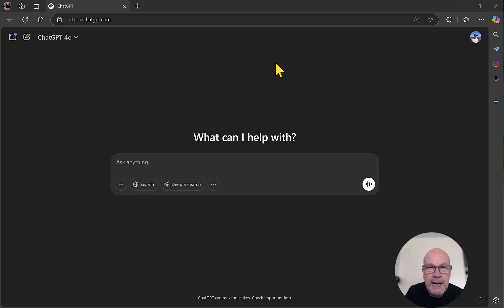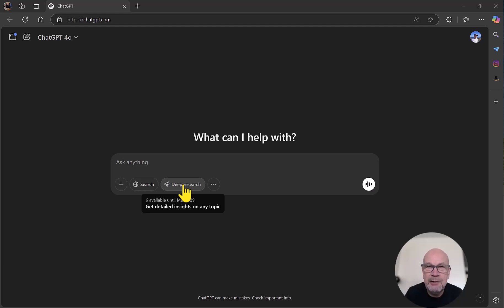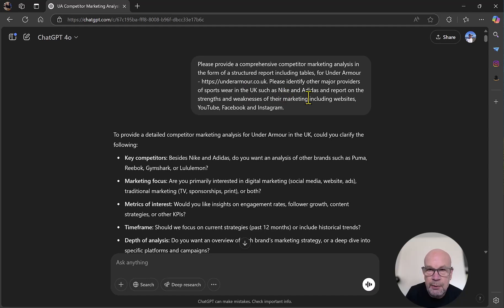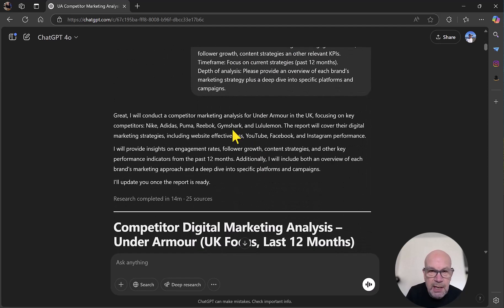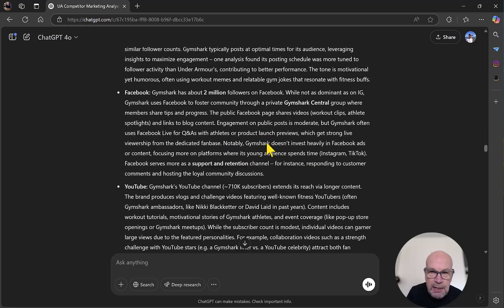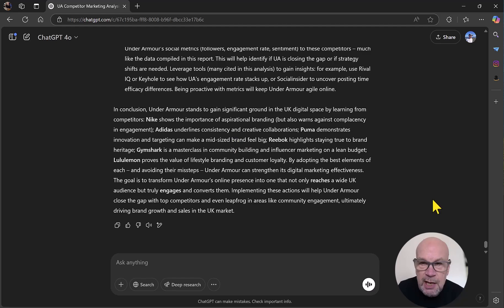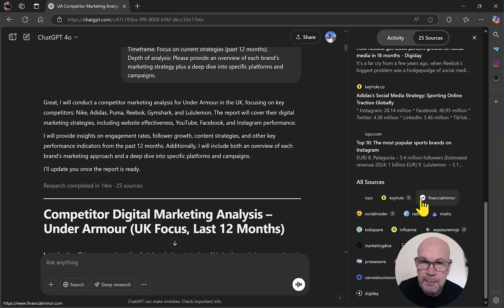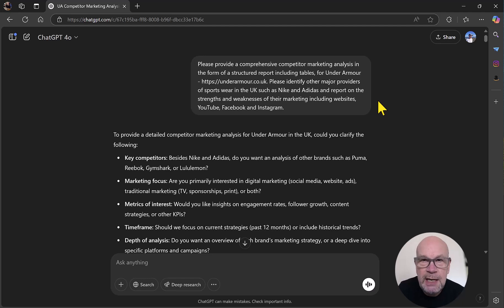HOW TO use ChatGPT's Deep Research Feature | Full Walk-through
In this video, Jonathan Pollinger provides a overview of the NEWELY added ChatGPT Deep Research feature. This tool can independently search the internet, analyse information from many sources, and generate detailed reports, similar to what a research analyst would do. It is powered by an advanced AI model designed for web browsing and data analysis.

Deep research is faster than a human researcher, completing tasks in minutes instead of hours. It can adapt as it finds new information and helps summarize complex topics.

⌚TIMESTAMPS:
00:00 - Intro
00:22 - What is the Deep Research Feature?
01:18- Deep Research in Action
05:59 - Outro